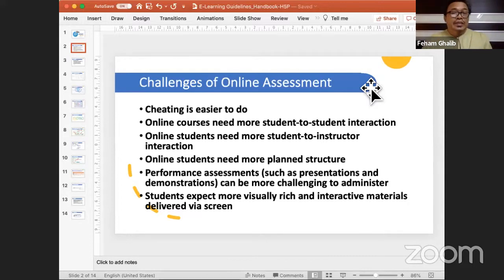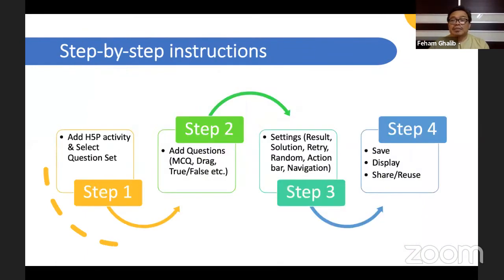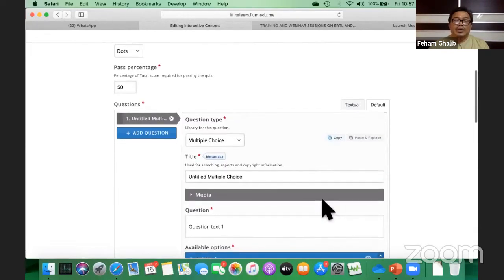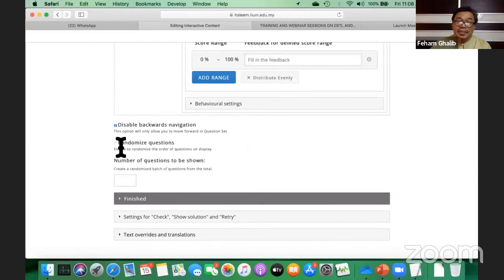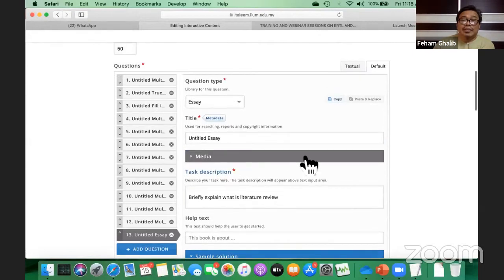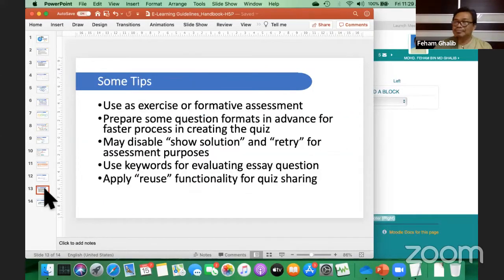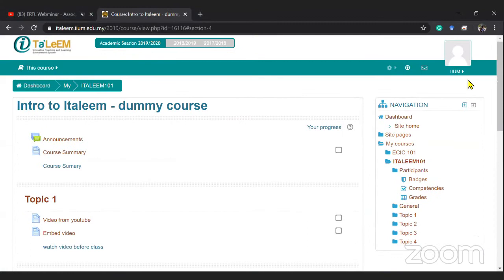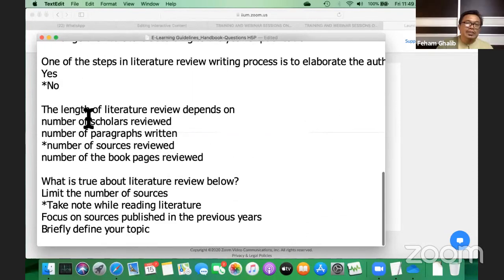ERTL Webminar - Assoc. Prof. Dr. Mohd Feham Md Ghalib